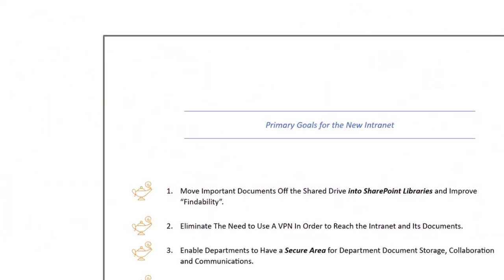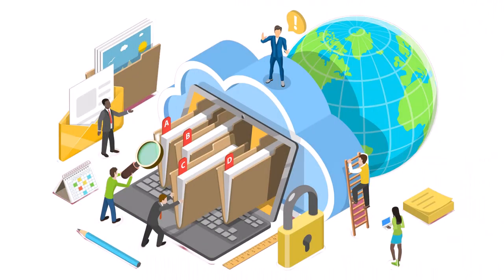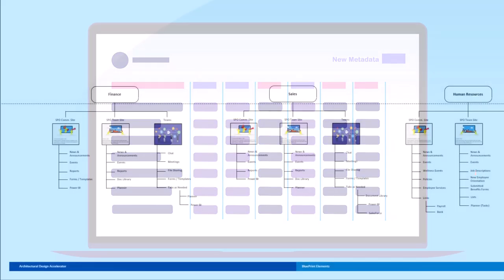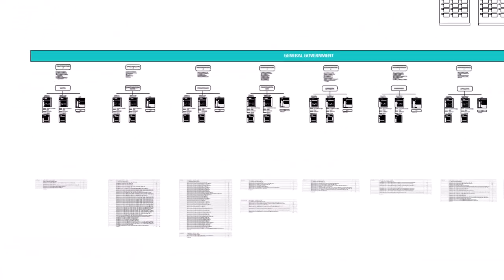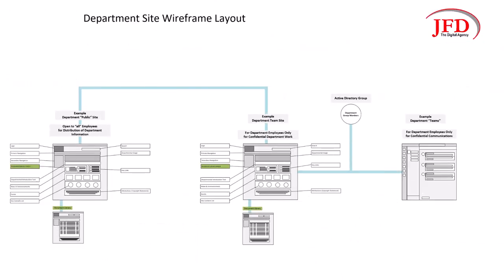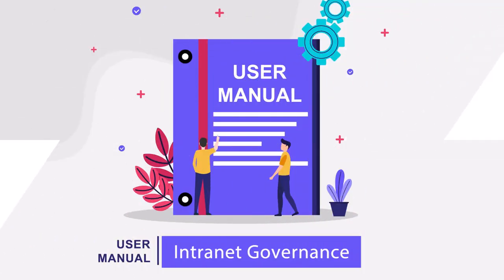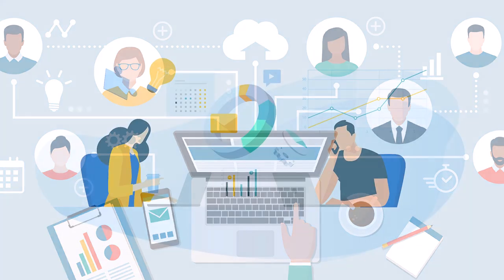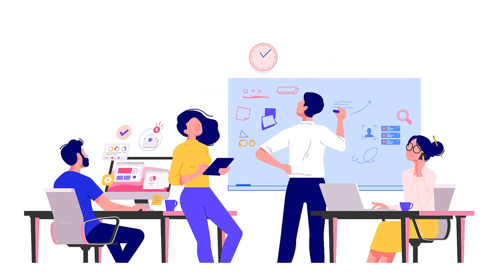M365 Transformations: Creating a Specification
Welcome to the third video in the leadership series from Jack Frost Design, where we walk you through our streamlined four-step engagement process for transforming your organization's Intranet. This video is especially designed for leaders, managers, and decision-makers, who control the budgetary strings of such transformative projects.

👉Schedule a **FREE introductory meeting** with us to get started immediately.

In this installment, we delve into the second engagement: Creating an Actionable Intranet Project Specification. This process is not just about charting the course; it's about crafting a precise, customized guidebook that leads your organization to an effective, user-friendly, and efficient Intranet.

This video will illustrate how we, together with your educated steering committee, craft a complete specification for your new Intranet. We make this process smooth and effortless, leveraging our vast repository of resources built from previous Intranet specifications, such as libraries of department site wireframes, top site wireframes, complete Intranet architectural blueprints, and boilerplate governance plans.

We take you through the steps of designing SharePoint Library templates, mapping out an Intranet blueprint, and preparing migration strategies. Furthermore, we demonstrate how we develop wireframes for department sites and the Intranet homepage, along with formulating a governance plan and training strategy.

Importantly, this video showcases the value of having a comprehensive project specification in your hands. With this clearly defined roadmap, you have the power to take the project out to bid with a high level of assurance that the responses will be directly aligned with your project's needs.

👉Ready to empower your team with a cutting-edge solutions? Schedule a **FREE introductory meeting** with us to get started immediately.

We encourage you to journey through this entire series to truly appreciate the efficiency, integrity, and effectiveness of our four-step engagement process. Sharing this series with your colleagues and other stakeholders can only serve to enhance your team's understanding of the Intranet transformation process.

Remember, a well-informed team is a vital part of any project. Let us guide you towards an effortless, successful Intranet journey. Dive into this engaging learning experience now, and experience the benefits of a well-prepared approach!

⌚ Timestamps
0:00 Introduction
0:13 Establishing the Intranet Goals & Scope
0:30 Creating a Library Specification
0:42 The Intranet Blueprint
0:57 Establish Department Wireframes
1:05 Migration Strategy
1:10 Governance Plan
1:15 Create a Training Curriculum
1:23 The Completed Specification

🔔 Want to be notified when new videos are added?

📚 Visit Our Resource Center for additional Blogs, eBooks and Videos on Demand